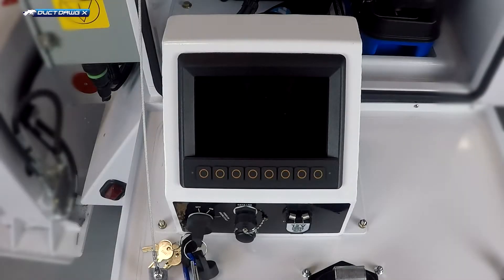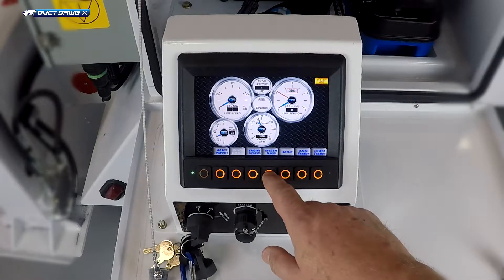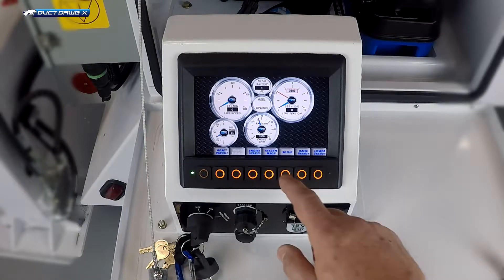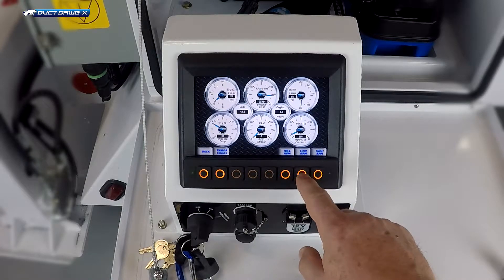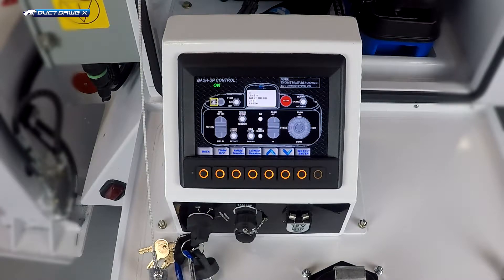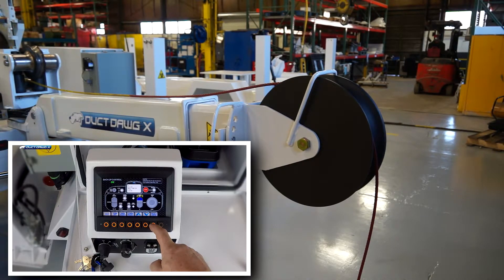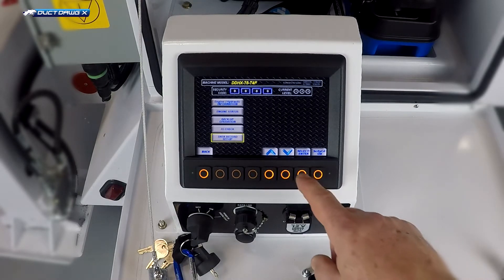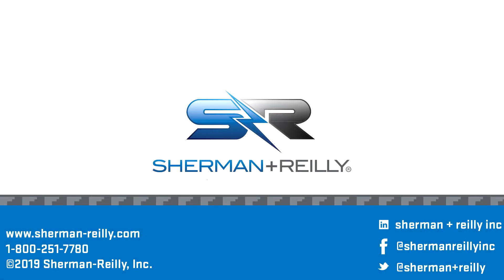Duct Dawg DDHX Control Panel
The Sherman + Reilly™ Duct Dawg  75 and 100 are an underground cable pullers capable pulling 7500 lb or 10,000 lb respectively. This underground unit simplifies job site setup with a fully articulated, self-supported 3-axis boom capable of performing a wide horizontal swing arc (52 degree left/right), 90 degree vertical arc (up/down), 24-inch telescoping (in/out) with a sheave head that swivels ~60 o as well, allowing for ~10 degree adjustments within this range. The short length also makes setup easy.  Primary operational control is provided via a remote control which allows the operator location flexibility. This also lowers the risk of “touch potential” when pulling in proximity to energized environments. The remote controller’s graphic system displays relevant pull information, including direction, line tension, line footage, and speed, as well as battery and connectivity strength. CANbus technology provides for accurate real time display readouts of the machine system status.
On the DD-75, the 3-speed gearbox allows for smooth operation with potential pulling and payout speeds between 0 to 120 feet per minute and an on demand payout of up to 225 feet per
minute. The DD-100 has a 2-speed gearbox that allows for smooth operation with potential pulling and on demand payout speeds between 0 to 120 feet per minute. All on the continuous
welded, heavy-duty frame, the pulling backbone is provided by hydraulically driven twin capstan 6- inch bullwheels (5 and 6 groove) with forward, reverse, and demand payout capabilities in each gear.

The Air unit comes with an on-board compressor, eliminating the need to bring a separate compressor to the jobsite for blowing wire.

while still providing room for sheaves and other tools.
Key Features
 Self-supporting articulated boom
 Remote Controlled
 Short footprint: 15.5 ft.